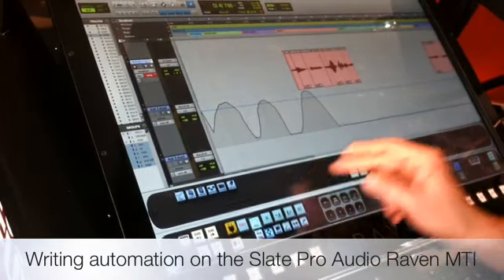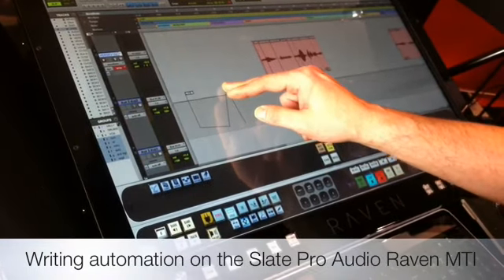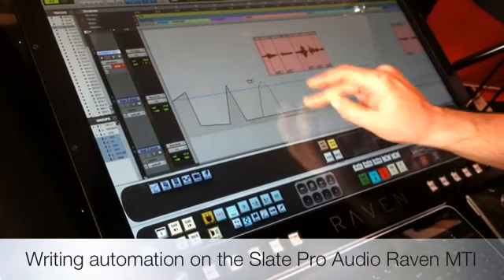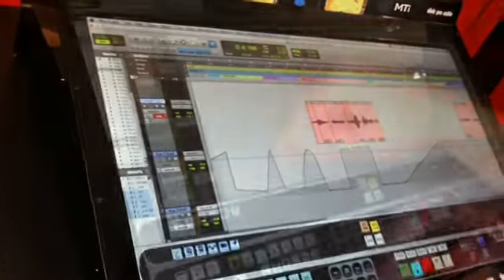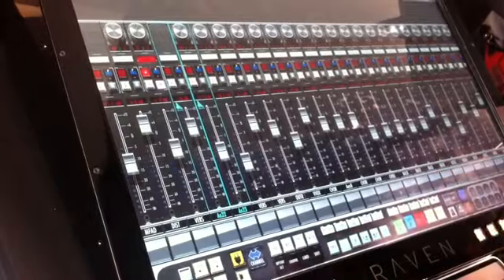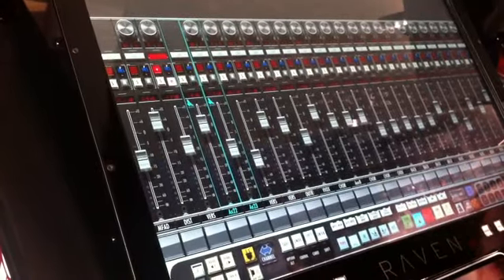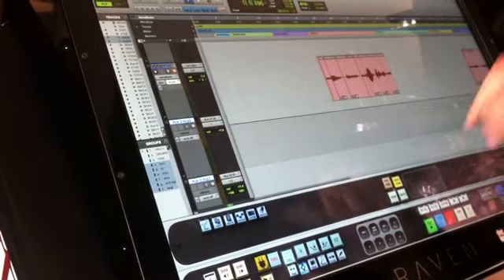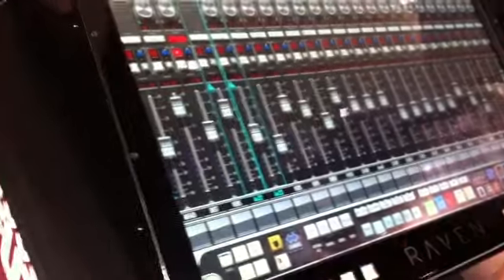Slate Pro Audio - Raven MTI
Video demo of Raven automation features.